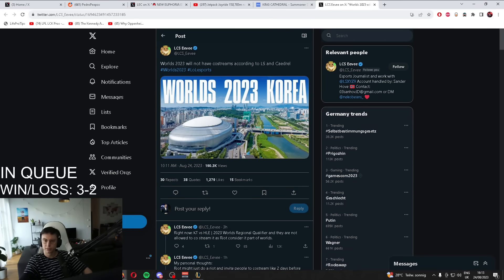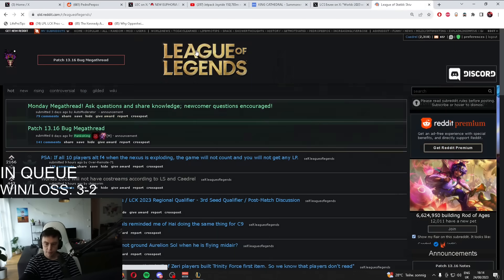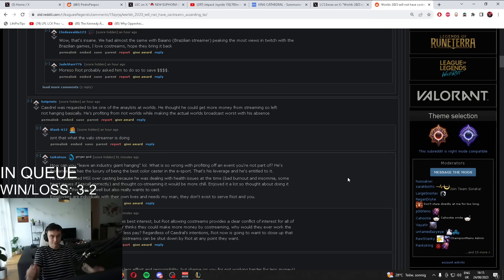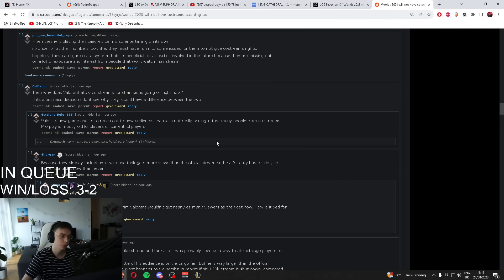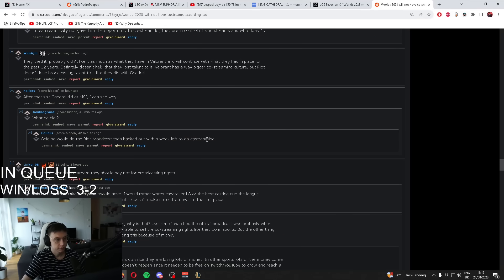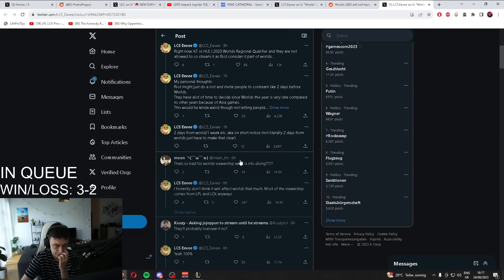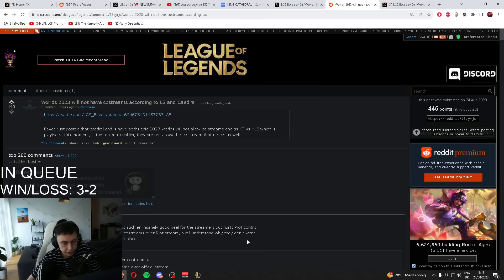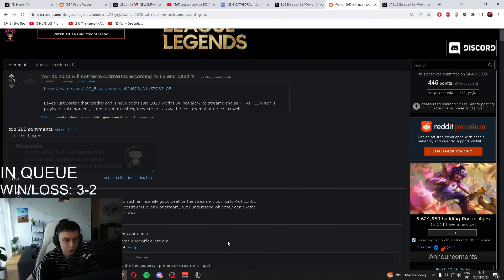Caedrel Clarifies The Reddit Thread On Worlds Costreaming